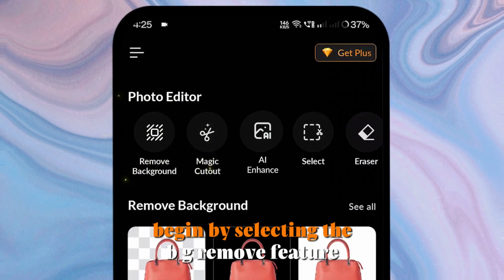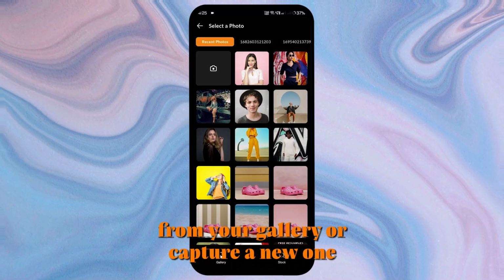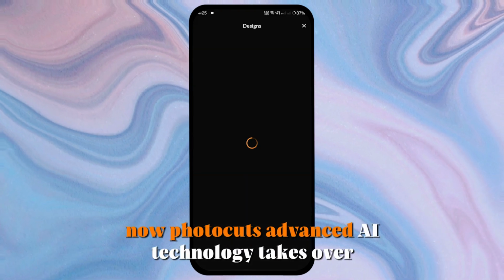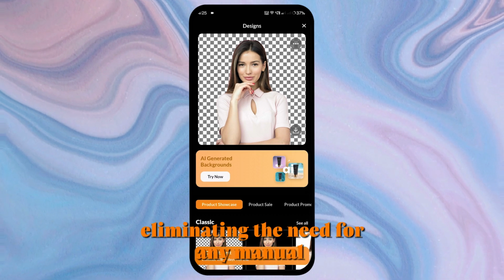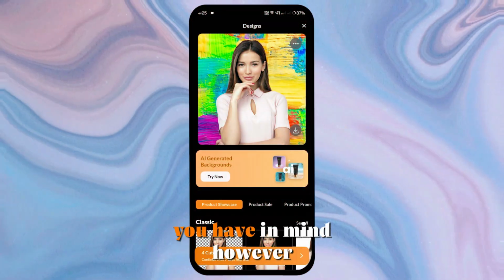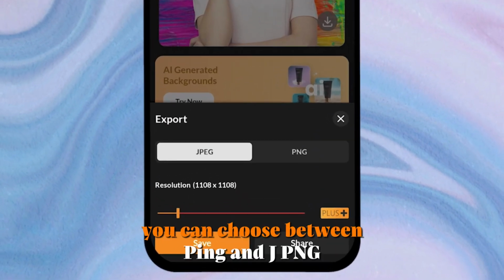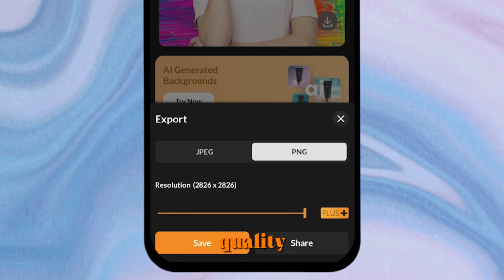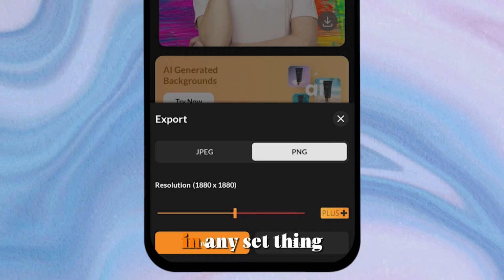HOW TO ADD BACKGROUND COLOR TO AN IMAGE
📚 RESOURCES

Learn how to easily add background color to an image with this step-by-step tutorial. Whether you're a beginner or a pro, this tutorial will show you the simple process to enhance your images.